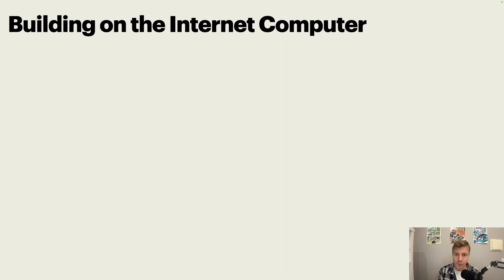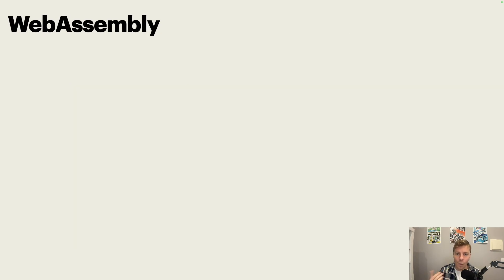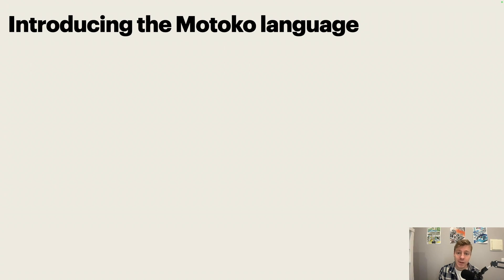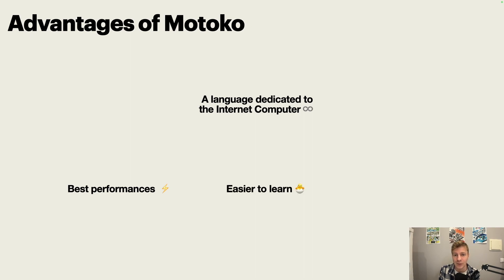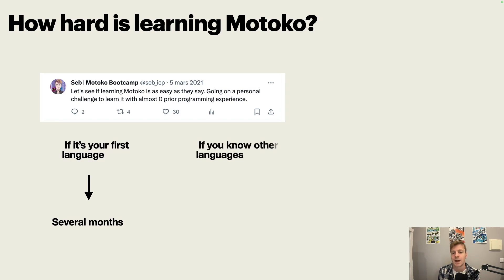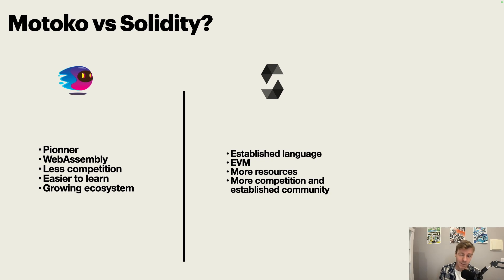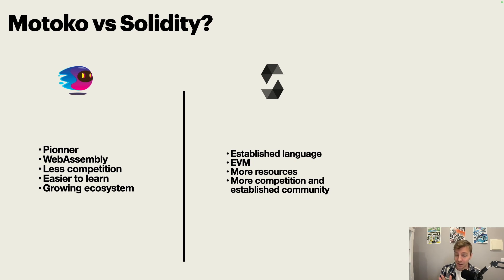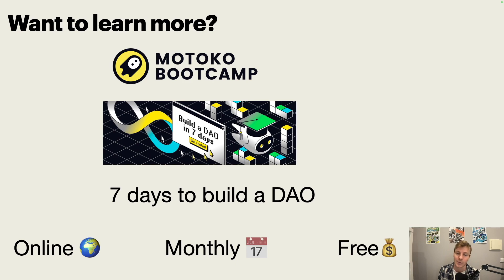Wtf is Motoko?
In this video, we talk about Motoko!  The number 1 language for Web3 development.